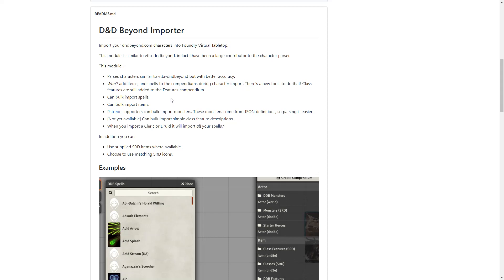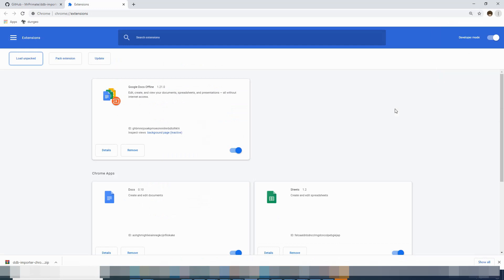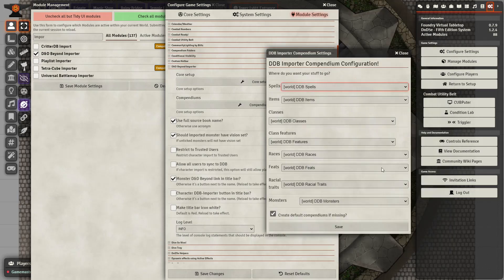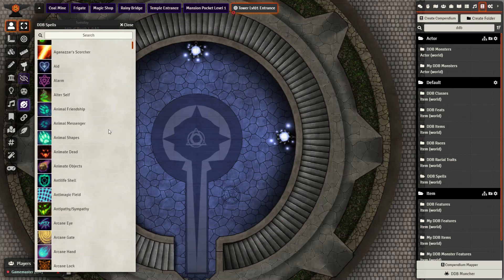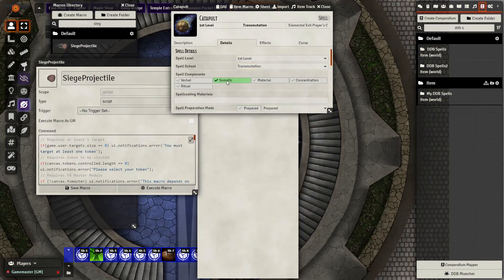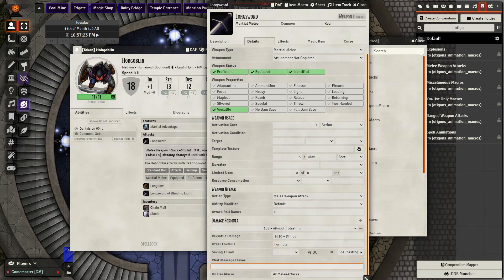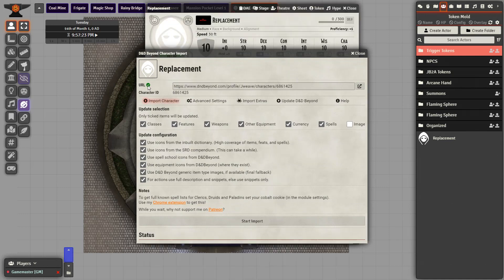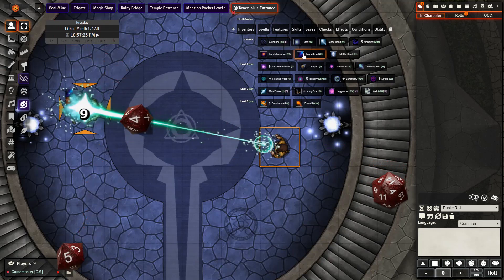Foundry VTT Importing from DnD Beyond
Hello everyone, in this video we take a look at Mr. Primate’s DnD Beyond Importer for Foundry VTT. We start off with the basic steps needed to fully utilize the importer and then import the spells and items. Afterwards, we edit that compendium to fully utilize JB2A assets, sound effects, and DAE. This will allow us to only set up spells once rather than having to set them up for each individual character. We take an in depth look at the JB2A macros written by Otigon as well as Maestro sound effects. Last, we finish with the character import and testing to make sure our customizations were carried over.

I didn't cover settings in this video for the other modules. This a good guide for DAE/MIDI-QOL in general made by Kandashi. The only addition would be to make sure you have to "macro to call on use" box checked in the MIDI-QOL workflow settings

1.) Download and install the chrome extension
2.) Get the cookie from the extension (Do not share this cookie with others)
3.) Add the DnD Beyond Importer into your Foundry game, edit the settings as necessary, add the cookie.
4.) You can add the iconizer module to your game, but unless you create a custom dictionary it won't make any changes. An easier way to update the icons is to make sure you have the box checked "use icons from the inbuilt dictionary." You can even uncheck the box "use icons from the SRD compendium," as the inbuilt dictonary covers these spells as well.
5.) Import spells/items into your game. Make a backup of these compendiums**
6.) Edit the compendiums as desired, adding in effects/sounds/etc.
7.) Create a new PC, click the DND Beyond Importer icon, add the URL from DND Beyond, change settings, import the character.

**As a word of warning, I have yet to attempt a DDB Munch on an already customized spell compendium. I will attempt and update if steps are needed to avoid losing user made changes.

Foundry Version: 0.7.9
DnD 5e 1.2.4

DAE SRD
Dynamic Active Effects
The Furnace
MIDI-QOl
FX Master
Token Magic
Maestro

***If you are using the free version of JB2A assets, you will need to adapt the paths inside the macros from jb2a_patreon to JB2A_DnD5e
***Here is a guide on how to handle naming conventions when using the macros created by Otigon.

Map Used:
Map Used: Tower Lvl01 Entrance by BaileyWiki